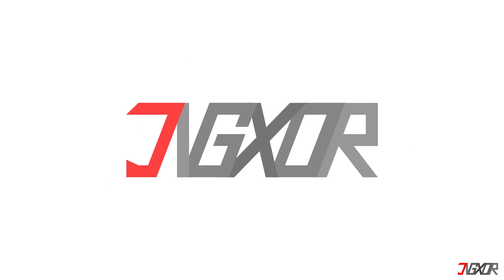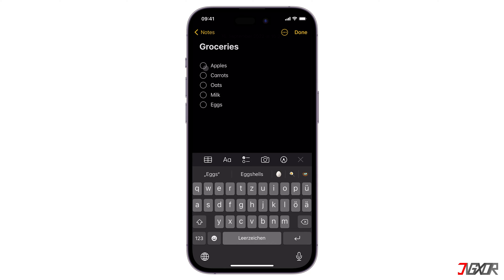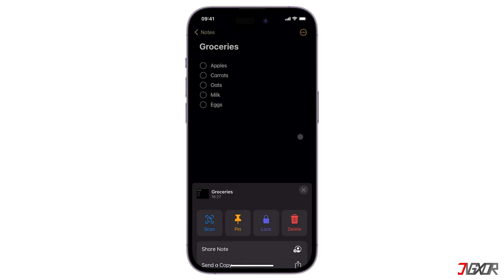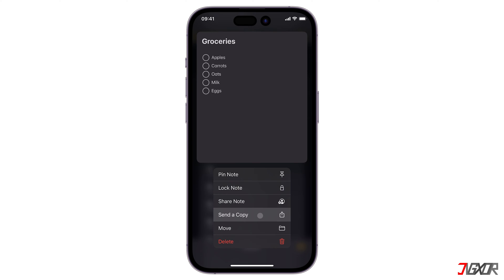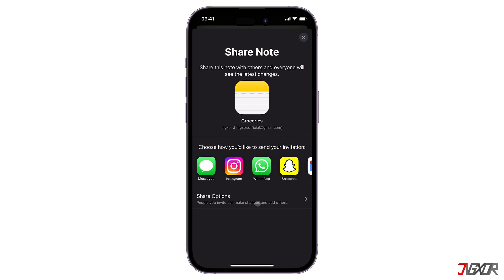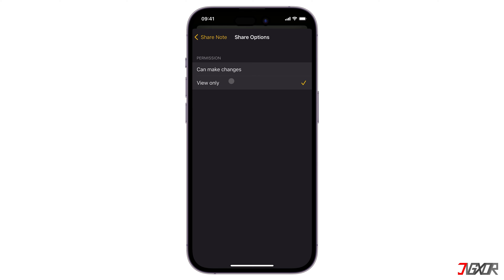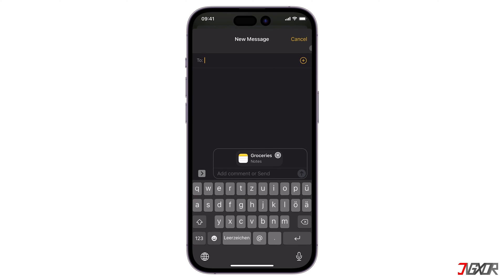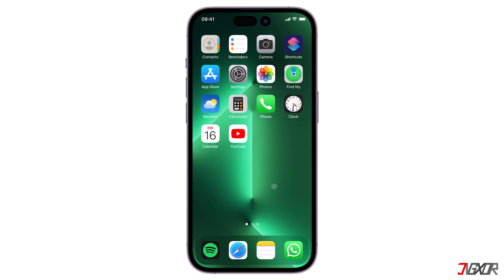How to Share Notes on iPhone! [2023]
Did you know, that you can share your notes to other people and work with them on the same document at the same time? In this video I will show you how to share and collaborate notes with others within the app and online. Yours Jigxor

Video: 249